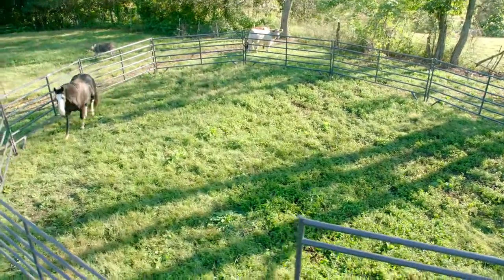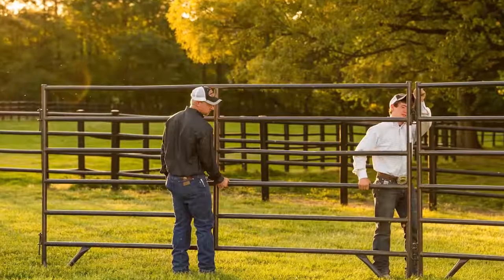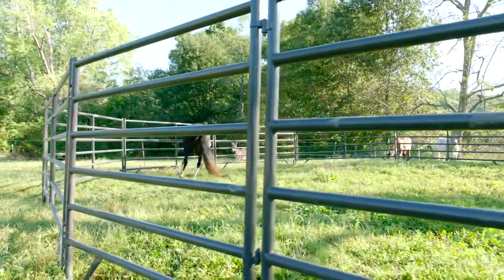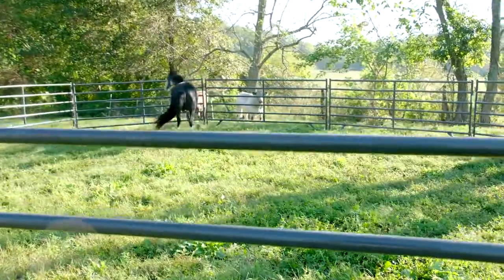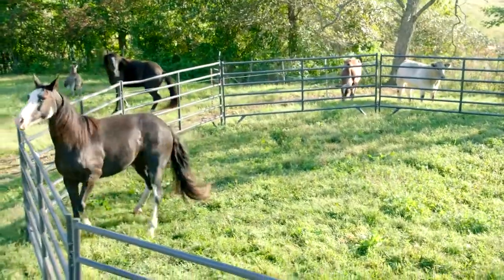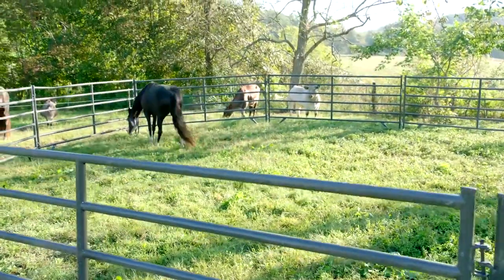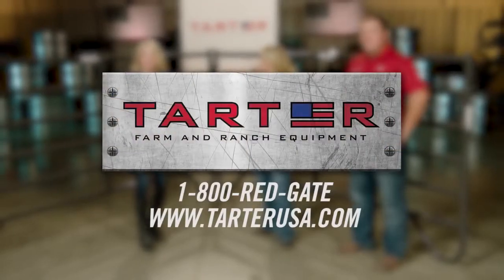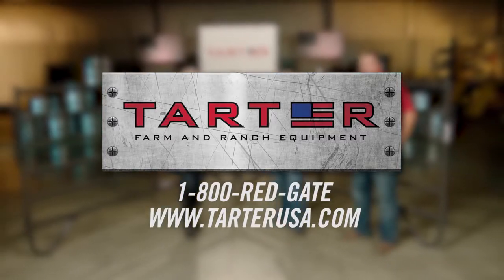Check out the safest Equine Corral Panels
Our Equine gates and panels are the best America has to offer! Made in the USA since 1945. Rounded edges and square corners, engineered for your equine needs.